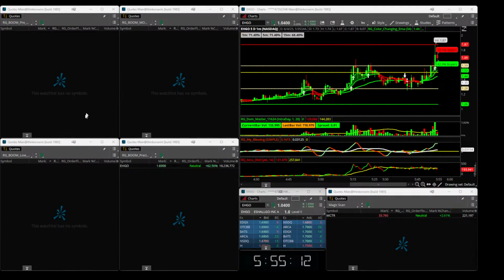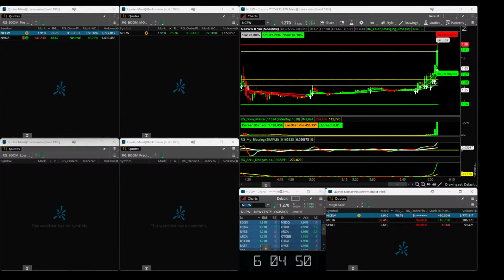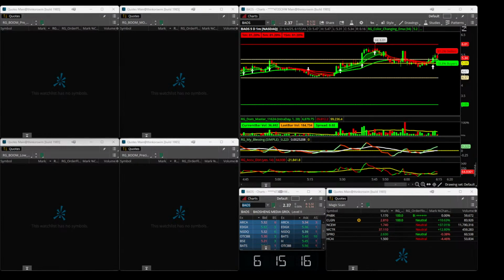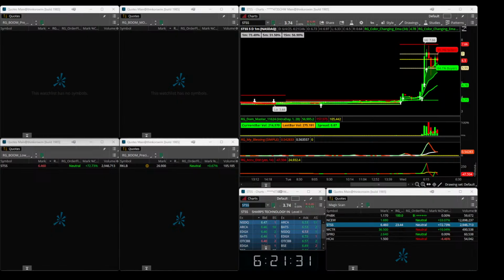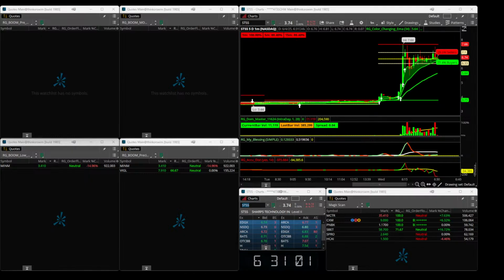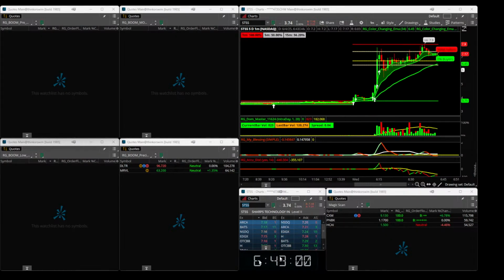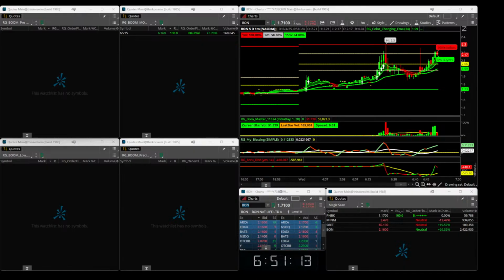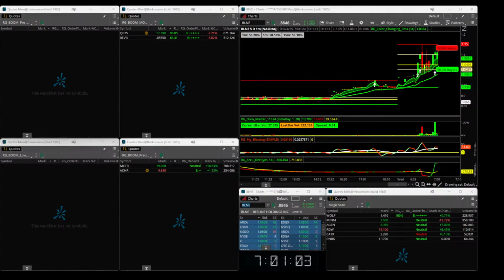FREE Live PreMarket Trading - Starts at 5:55 am cst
Join our PreMarket live stream on Monday, Wednesday and Friday mornings 5:55 am - 6:55 am cst. Learn investing strategies, stock charts, indicators and much more.